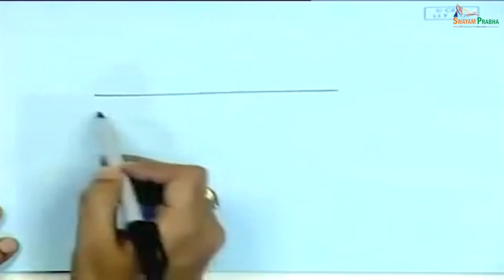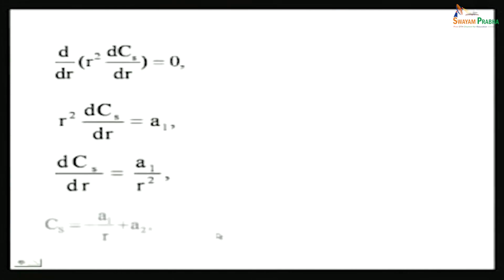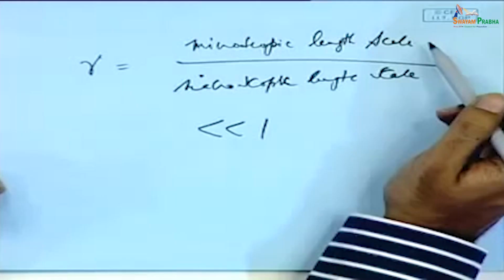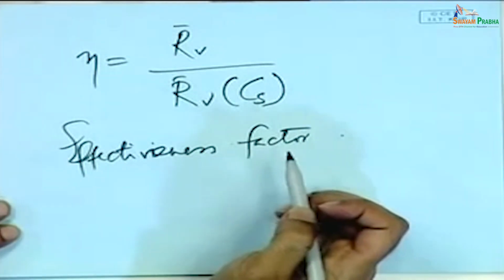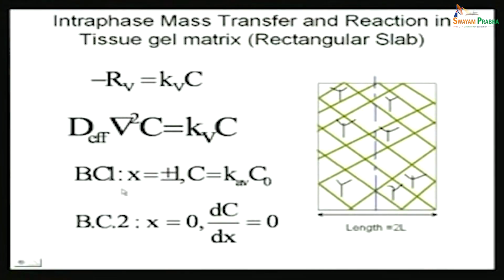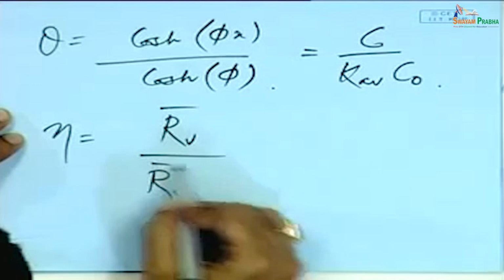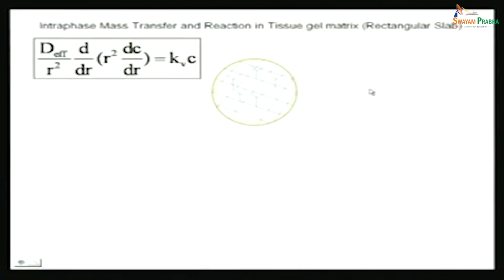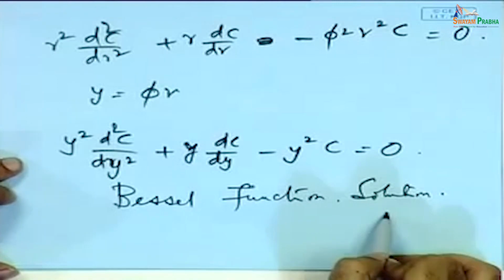Interphase Mass Transfer and Reaction in Immobilized Enzymes